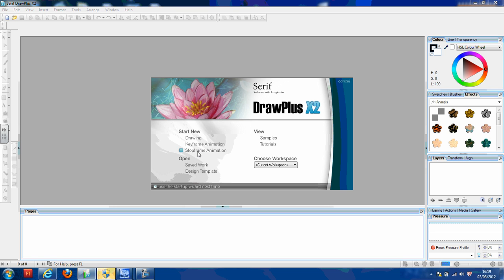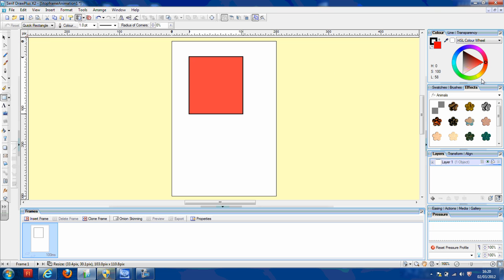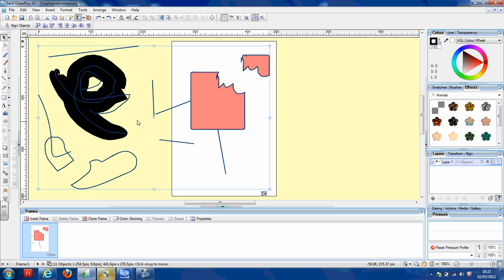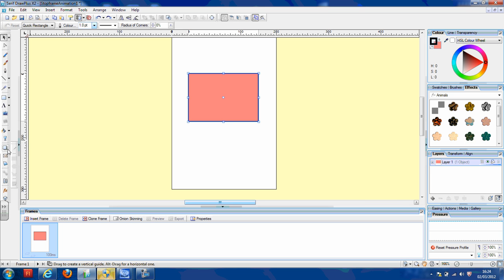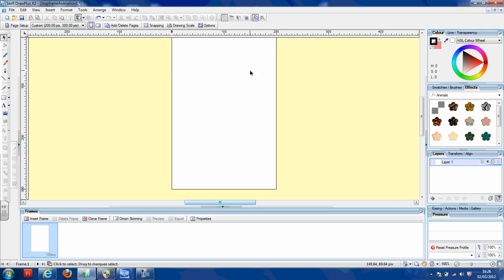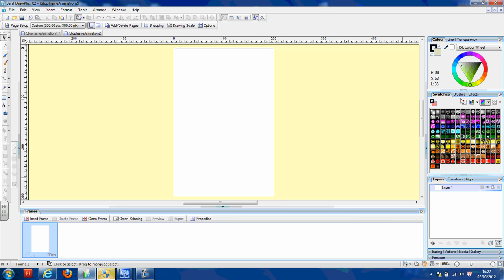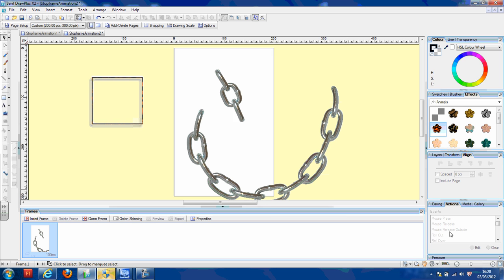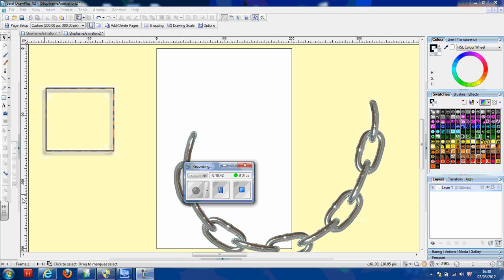serif draw plus - the basics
the basics of serif draw plus